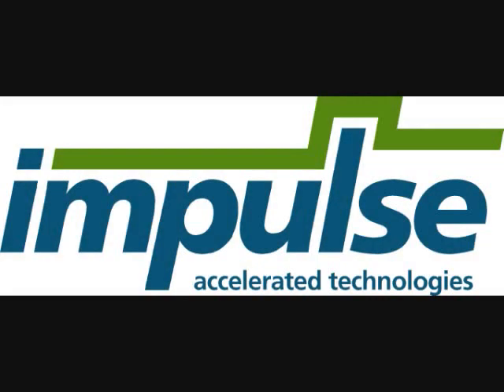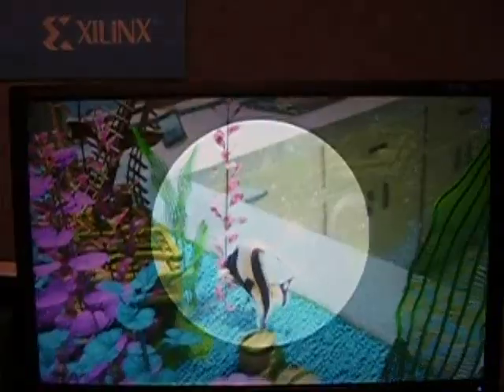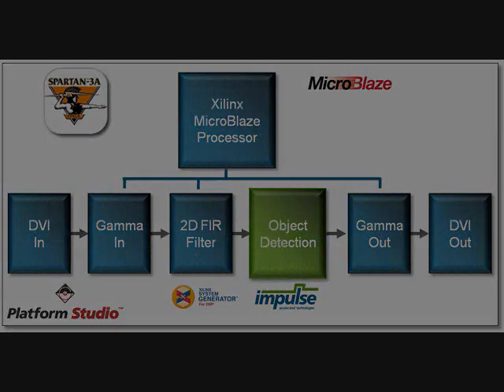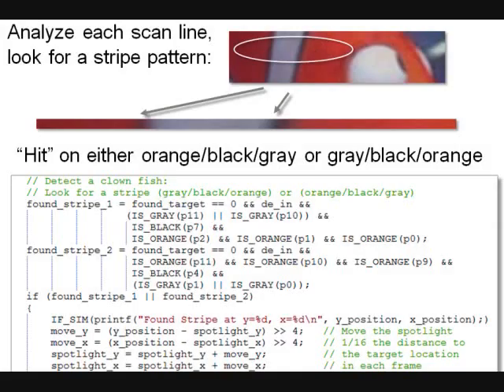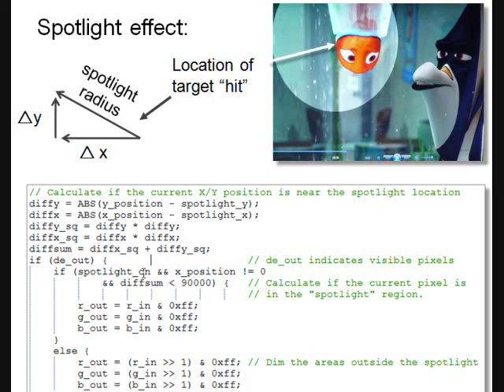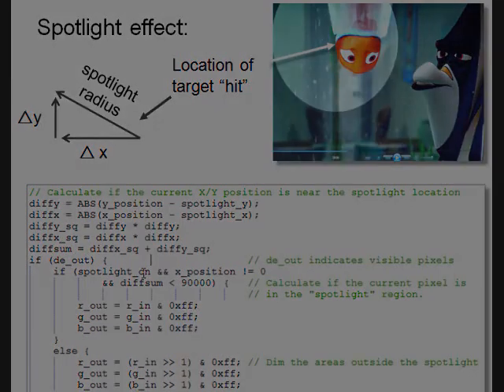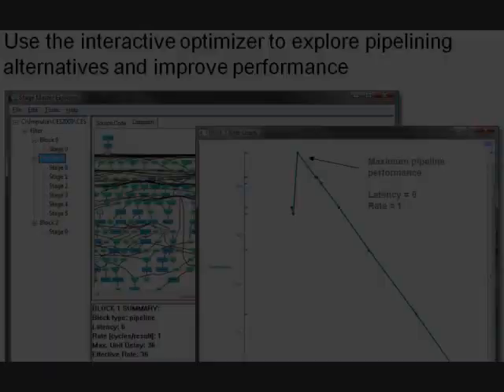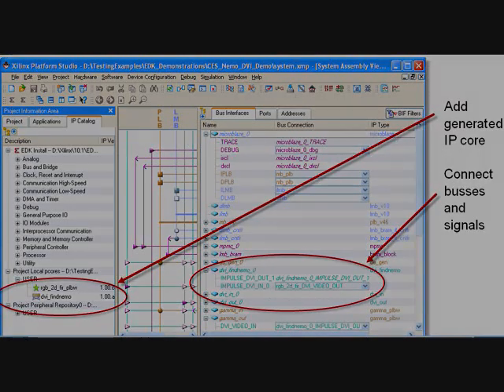Finding Nemo with an FPGA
Describes how an FPGA device can be used to perform real-time object recognition and tracking in an HD video stream. Programming is done using Impulse C-to-FPGA tools and the Xilinx Video Starter Kit.